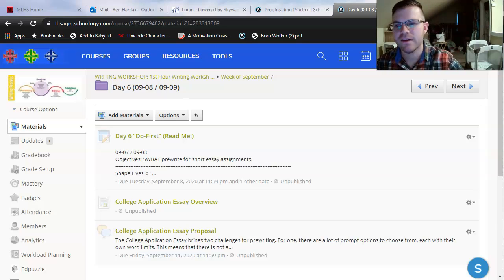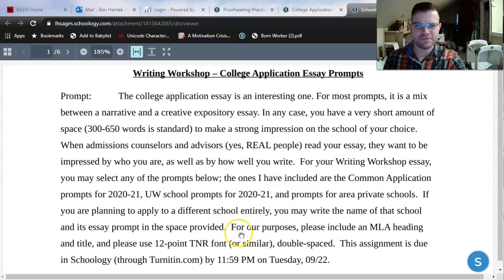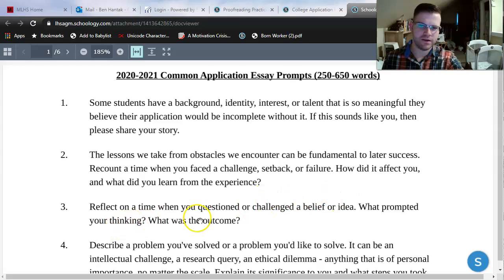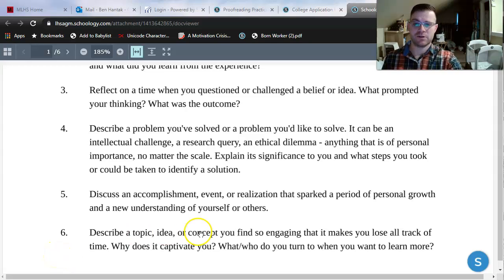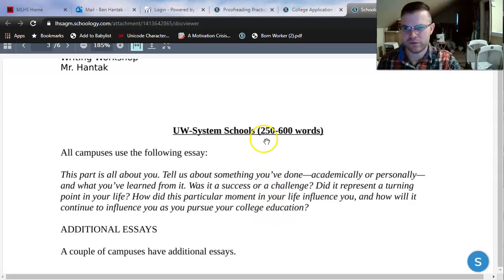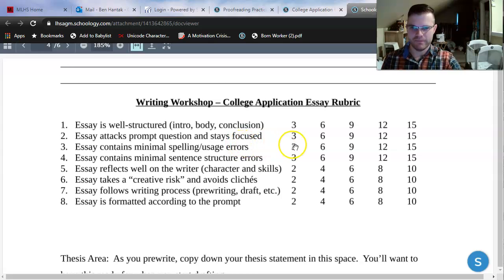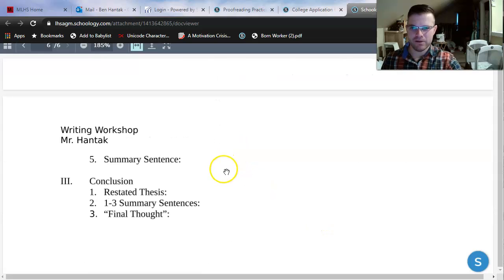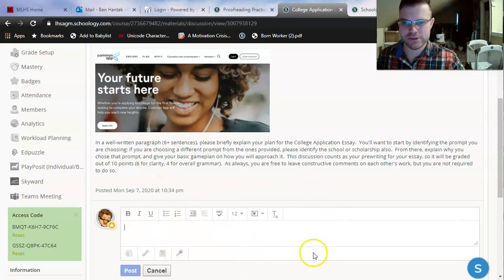College App Essay Overview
In this video, I give an overview of the prompt for our College Application Essay.  I also cover the directions for our prewriting assignment.